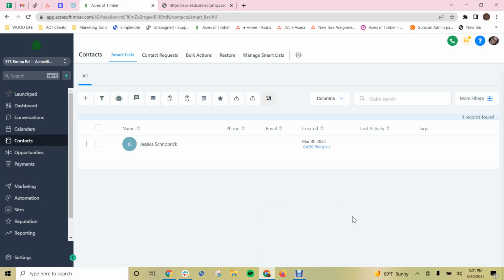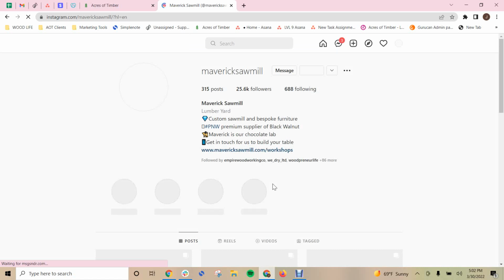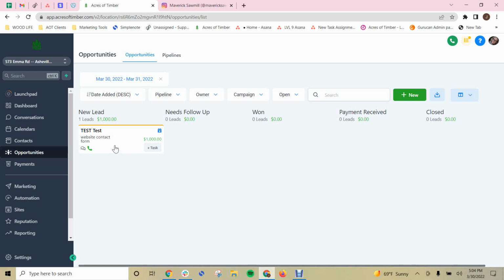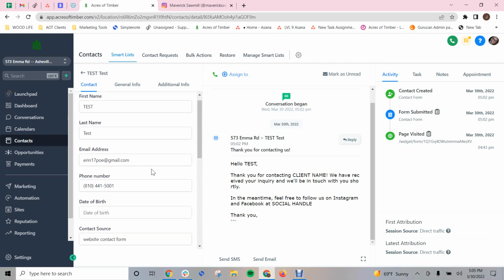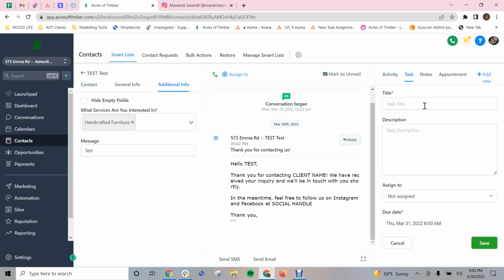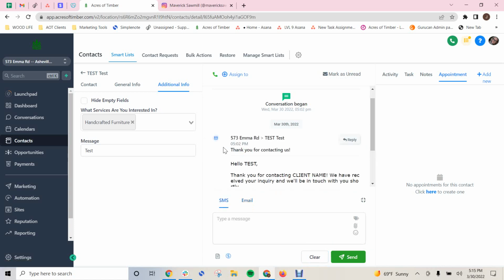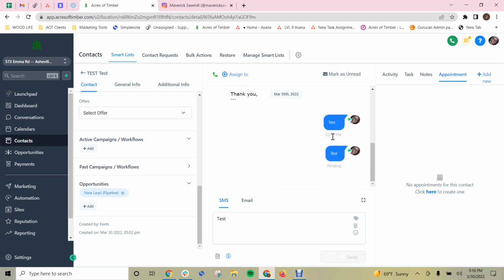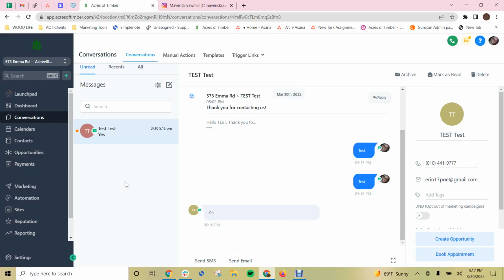Acres CRM Demo #1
Learn how to check stats in the Acres CRM. Check out the CRM Tutorial Series playlist to master the platform!